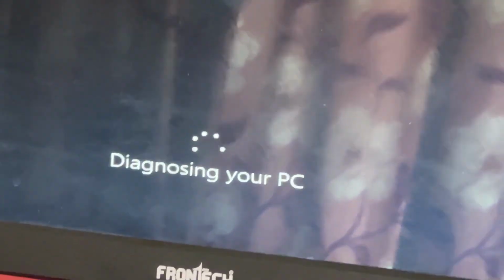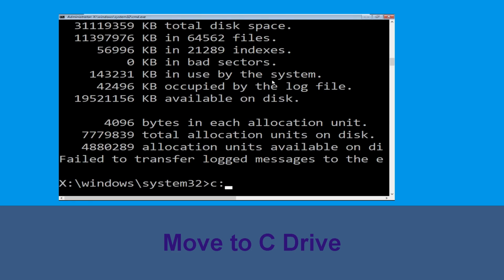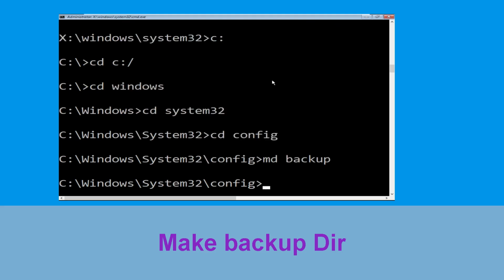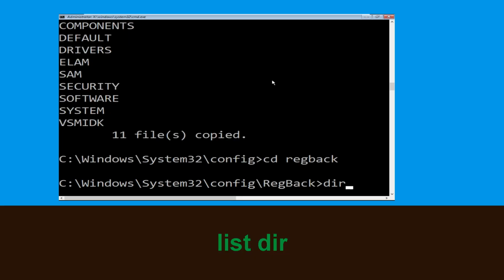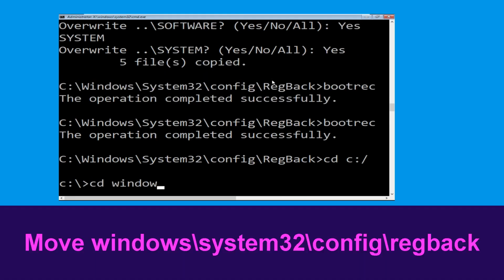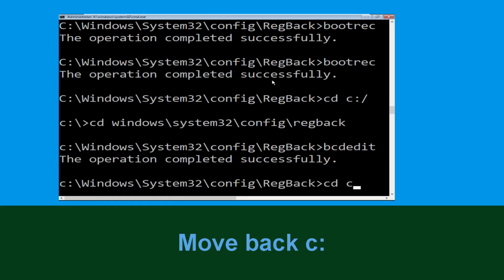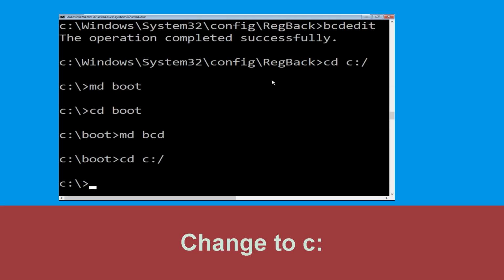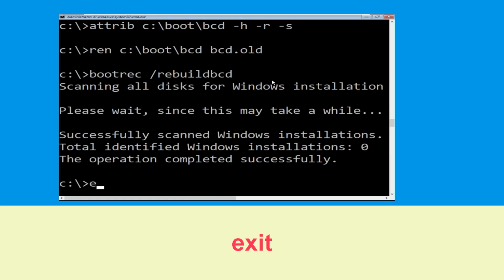HP Laptop - How to Fix UNEXPECTED_KERNEL_MODE_TRAP_M Blue Screen Error Windows 10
How to Fix UNEXPECTED_KERNEL_MODE_TRAP_M Blue Screen Error Windows 10

• IRQL_NOT_LESS_OR_EQUAL Error
• BAD_POOL_CALLER Error

00:00 Intro How to Fix UNEXPECTED_KERNEL_MODE_TRAP_M Blue Screen Error Windows 10
00:10 Step 1 Automatic Repair Screen00:15 Step 2 Advaced Options00:25 Step 3 Troubleshoot Menu00:35 Step 4 Command Prompt00:45 Step 5 Follow CommandsHow to Fix UNEXPECTED_KERNEL_MODE_TRAP_M Blue Screen Error Windows 10